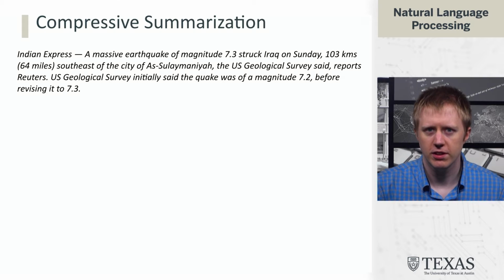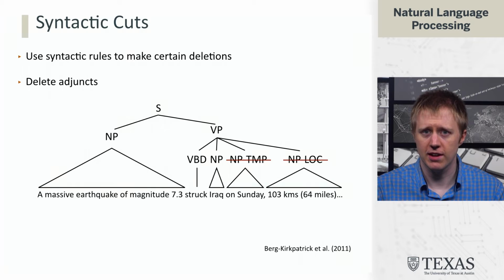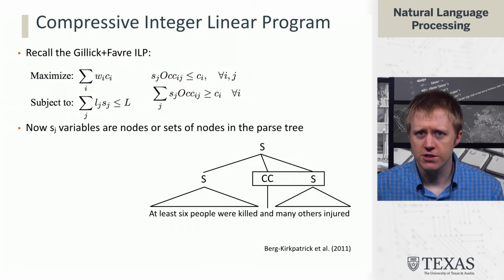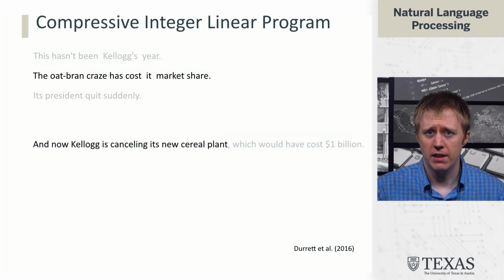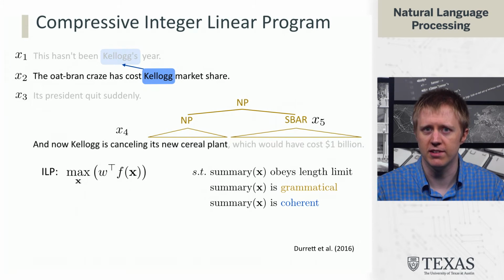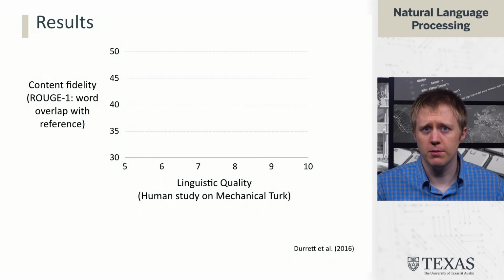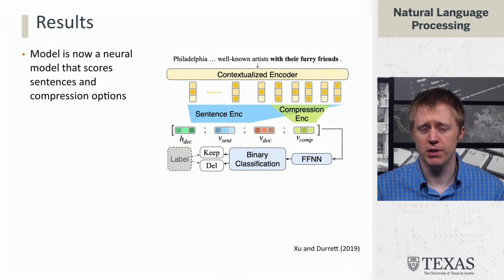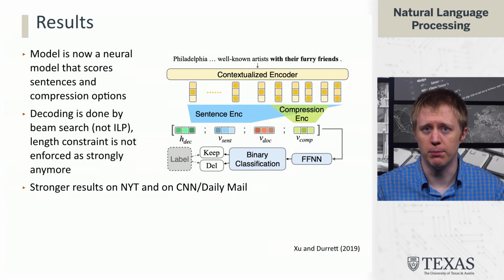Compressive Summarization (Natural Language Processing at UT Austin)